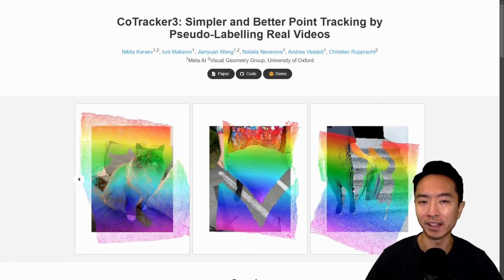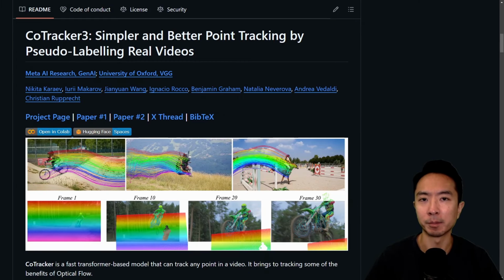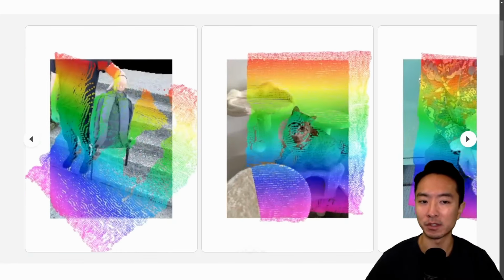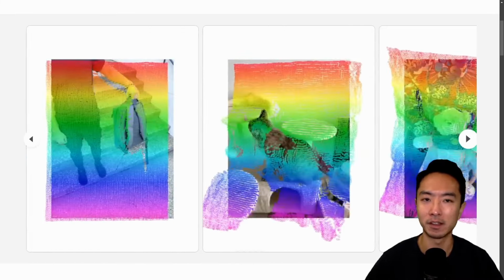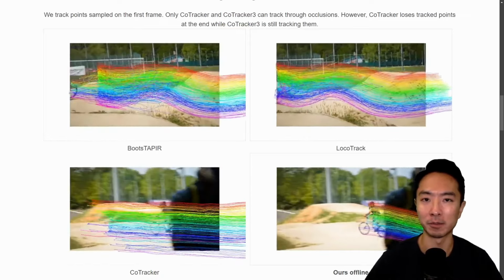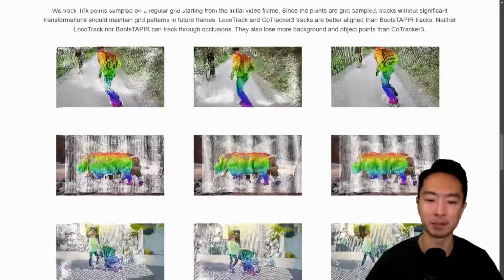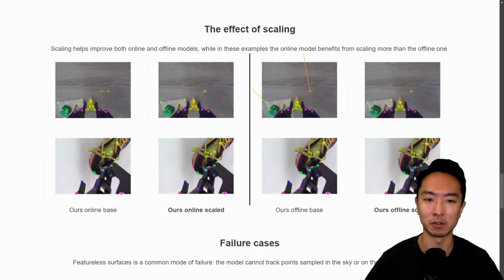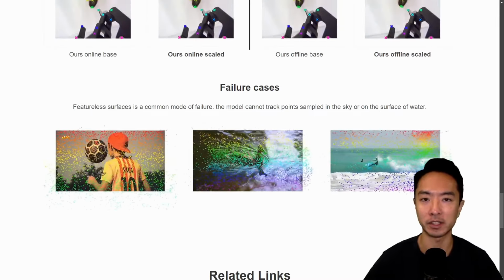CoTracker3 Meta AI: ROBUST Tracking Under Occlusion and Scaling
CoTracker v3 from Meta AI just came out and it can do pretty amazing dense tracking under occlusion and scaling. Overall cotracker is very good, but can struggle with cases where points are in the sky or water.

0:00 Introduction to CoTracker3
0:44 Tracking Through Occlusion
1:05 Grid Tracking
1:13 Tracking Under Scaling
1:27 Failure Modes